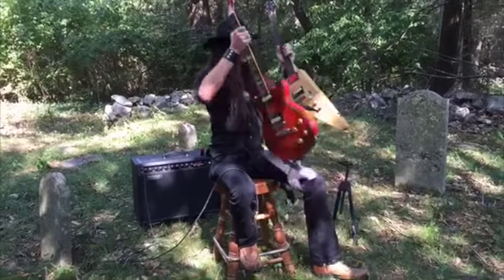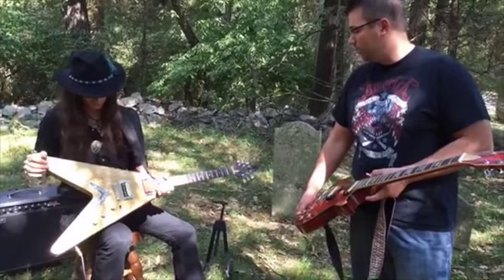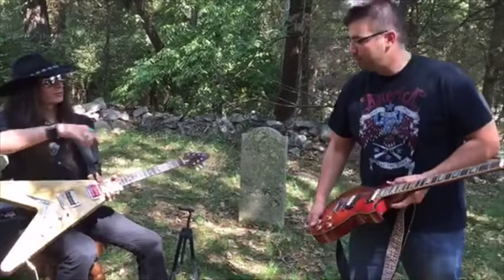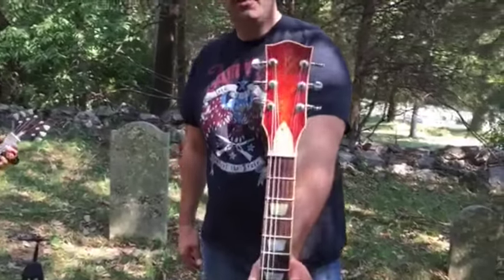Justin Johnson Live Facebook Feed on 9/24/16 at BigDGuitars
Here is Justin's live feed from his visit on 9/24.  Justin plays my custom Les Paul and Korina V.  The music here is really amazing.  I get really poor cell service from my backyard to the video quality isn't all that great but the audio is very nice.

Thank you Justin for coming!!!